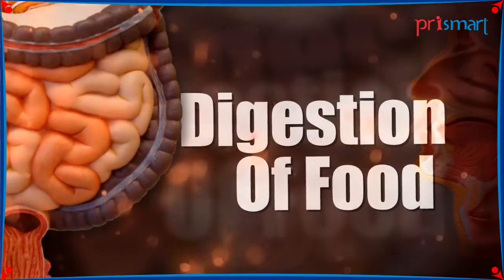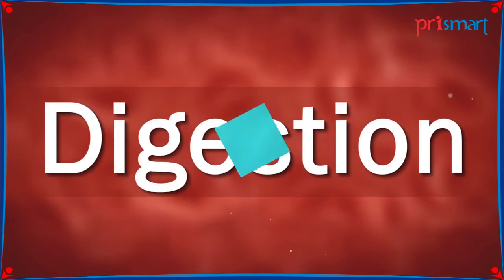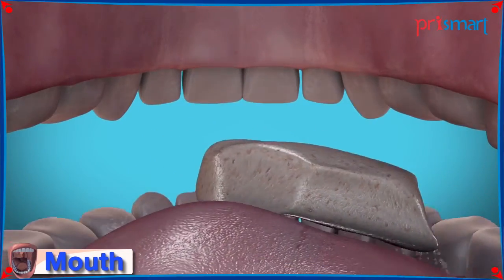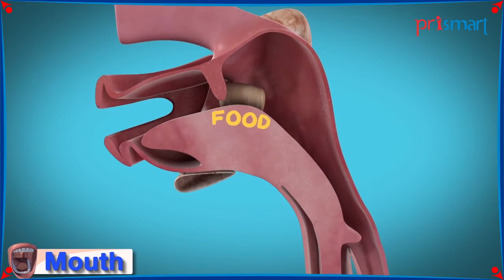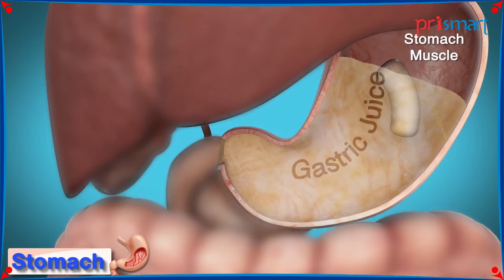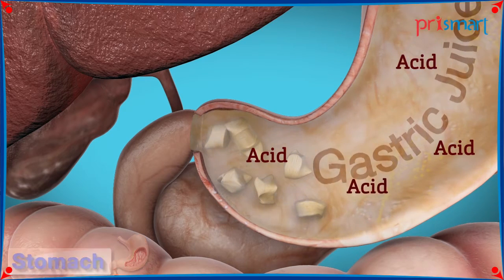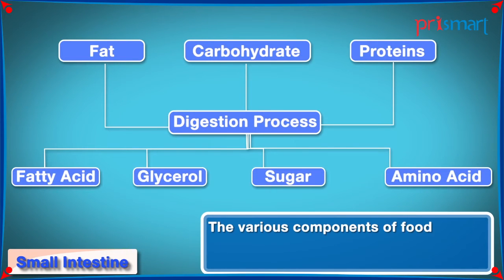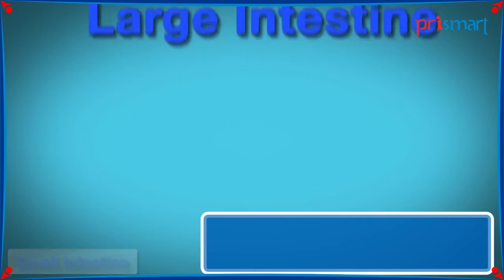Digestive system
Human Digestion System